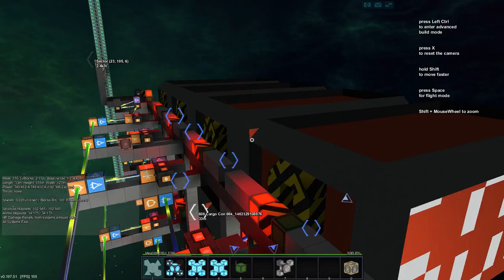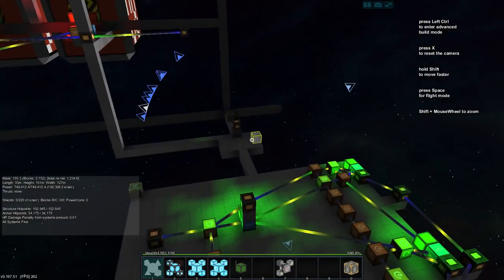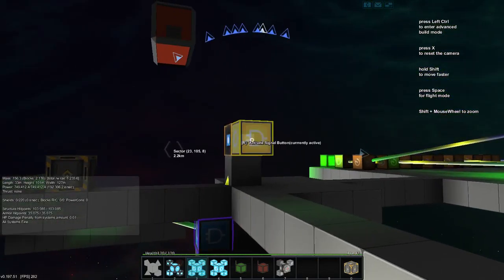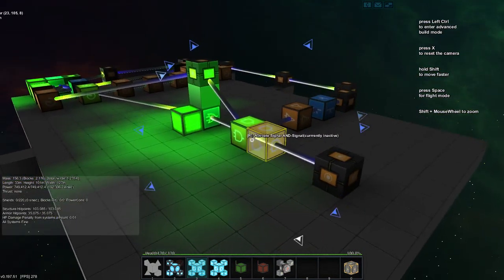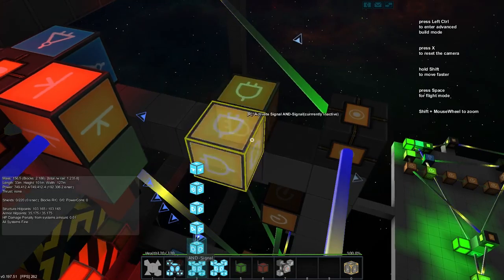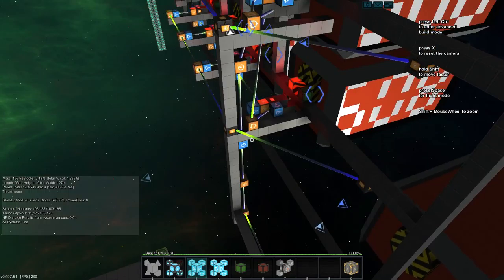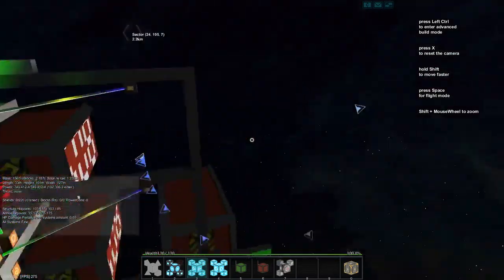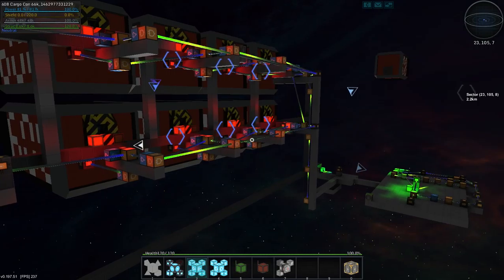JW608 Plays Starmade Ep 99 Cargo Container Container 8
Today in Starmade I finally worked out my output logic for the cargo container container!!

Starmade is a voxel-based 3D sandbox video game.  Join me as I play in a single player survival galaxy!  I begin with close to nothing on a frozen planet and try to work my way up.  I don't edit these videos so you can see my struggles in real time (also I am lazy).  I will try to explain what I am doing as I go (right or wrong) so you could think of this as a long term survival guide or tutorial!  I plan on covering every Starmade topic I can get to while I play, including but not limited to: ship building, logic, factory and manufacturing, ship systems, faction stuff, station building, RAILS, the joys and tribulations of going through updates, shipyard stuff, etc. etc. etc.

I don't really have an end goal, except to have fun and explore Starmade with you! (wow that sounded sappy)